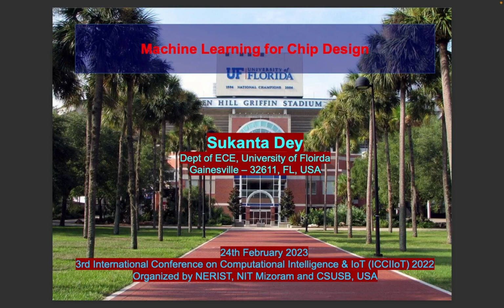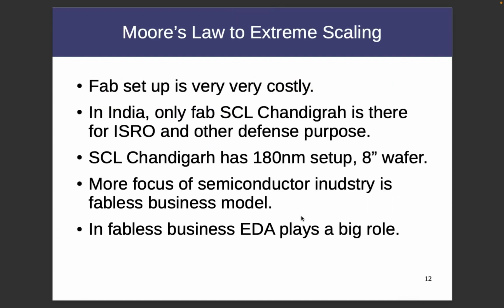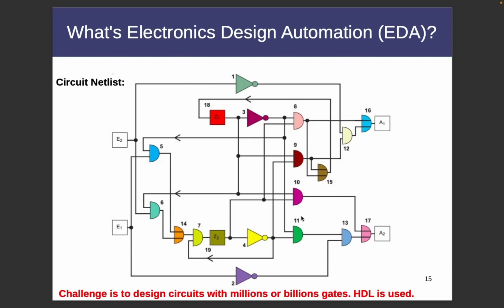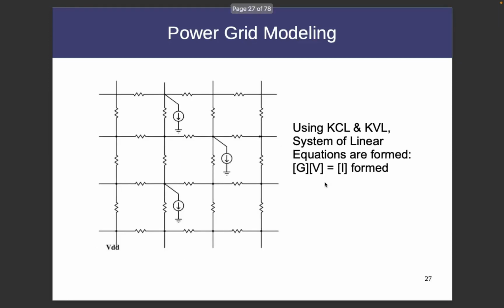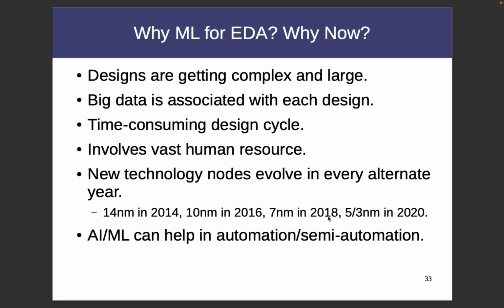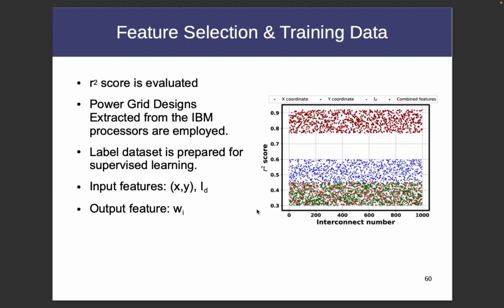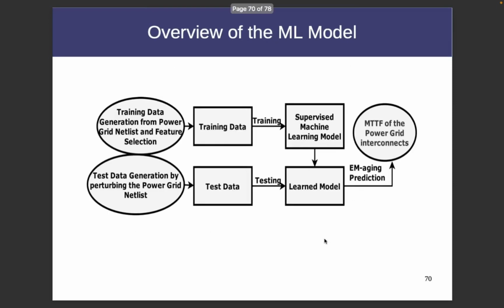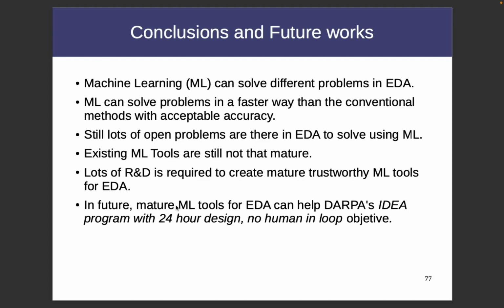ICCIIoT 2022 Invited Talk : Machine Learning for Chip Design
3rd International Conference on Computational Intelligence & IoT (ICCIIoT) 2022

24-25 February 2023